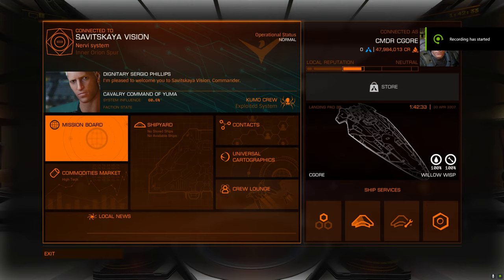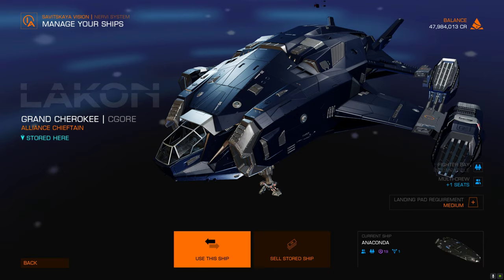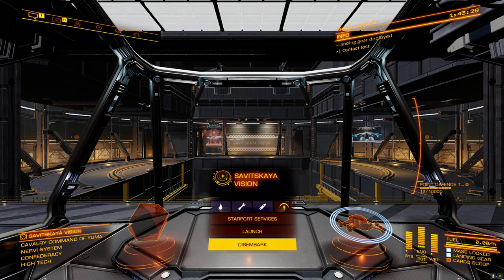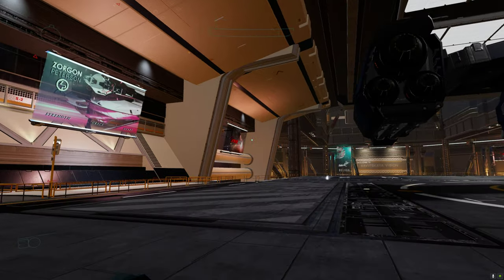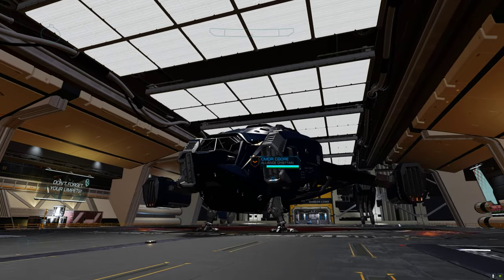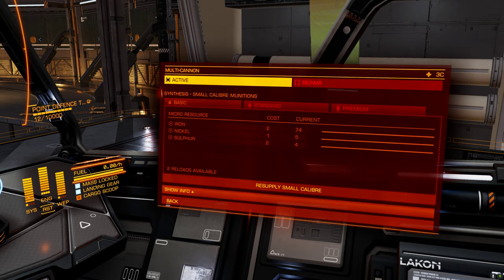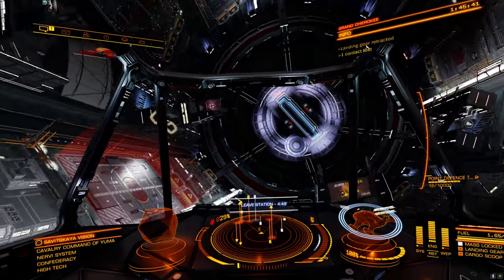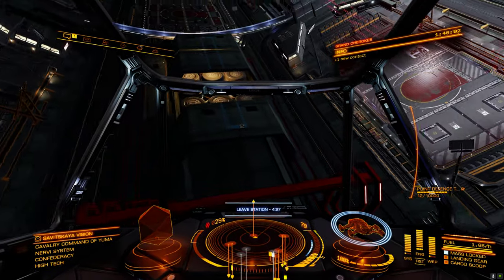Elite Dangerous Odyssey Alpha 4 Chieftain